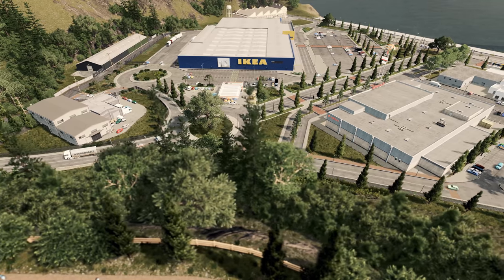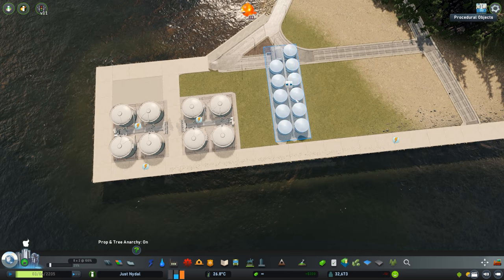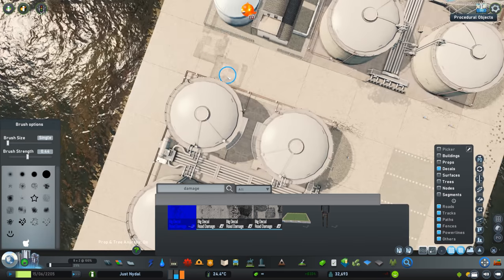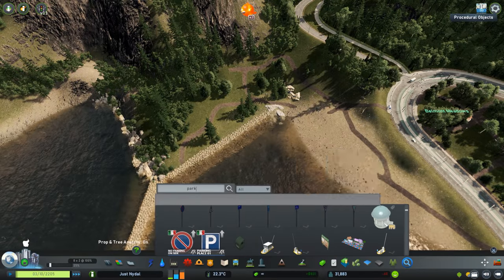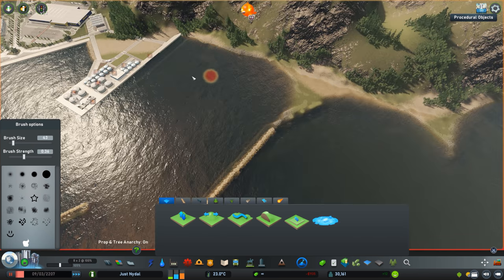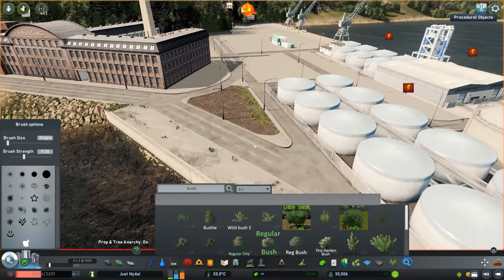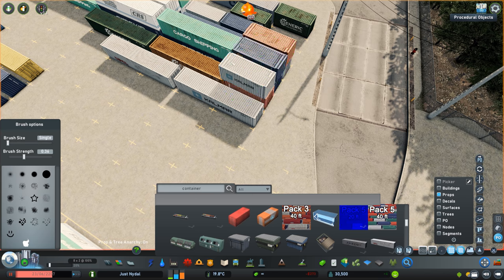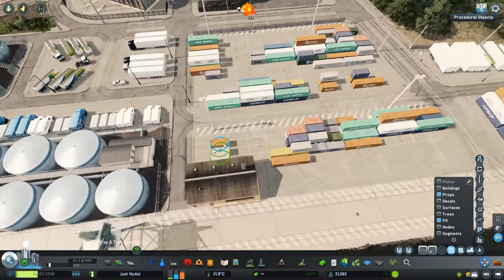Cargo harbor — Cities Skylines: Nydal — EP 50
# About Nydal
In this series I will attempt to create a European-inspired city, not based on any one country or style but featuring a strong mass transit network and realistic looking road layout with a strong attention to detail.